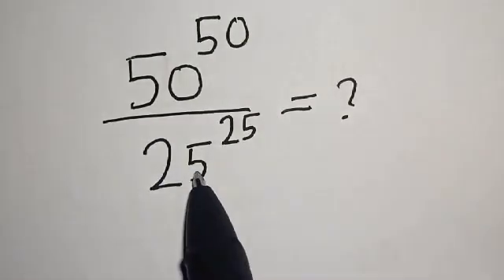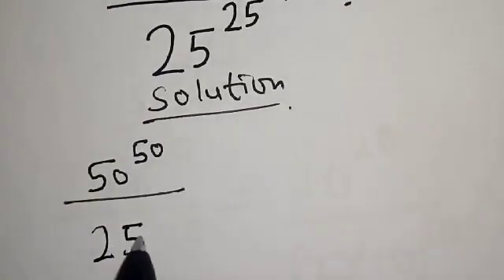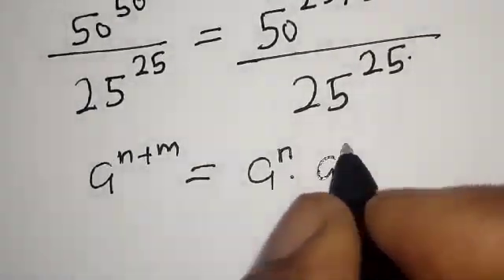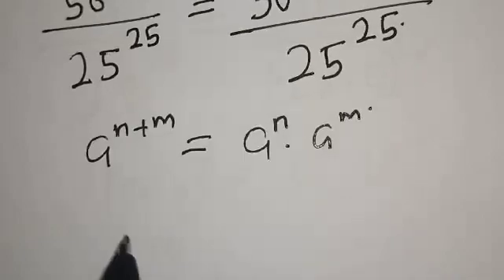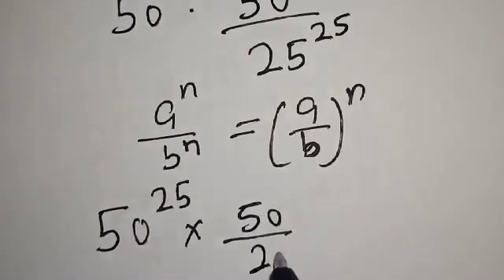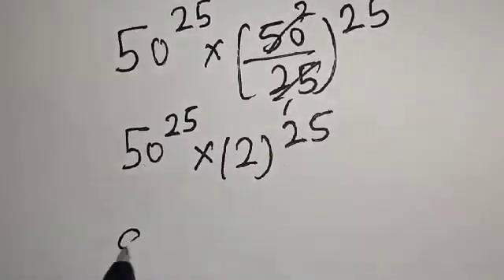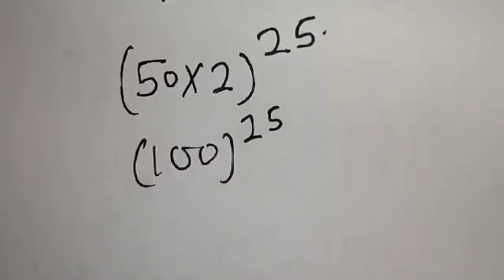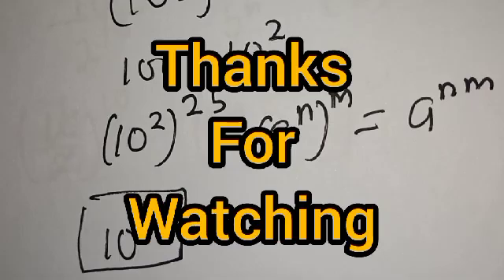A Nice Power Division Problem 50^50/25^25=? | Quick Trick!!!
In This video, you will learn how to solve the given nice power division problem quickly.